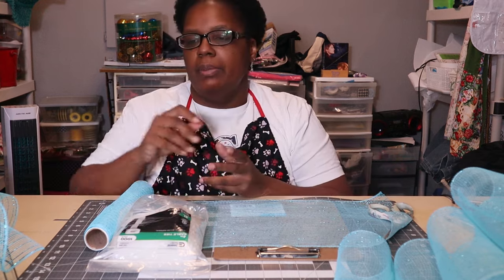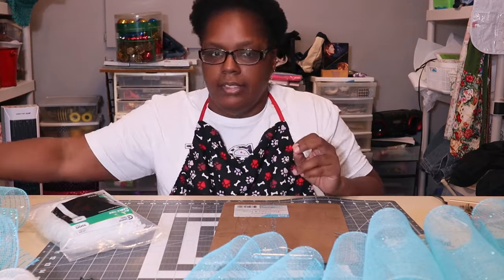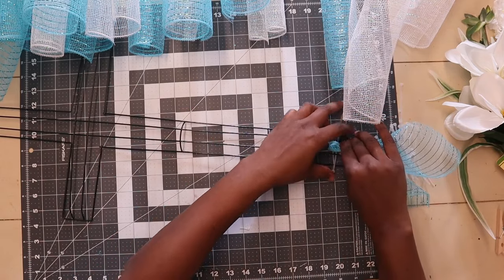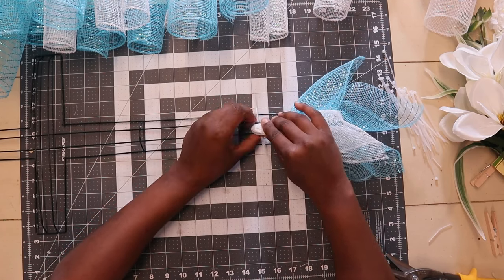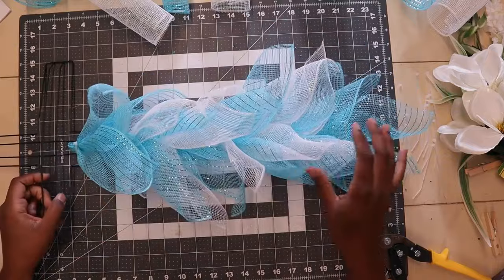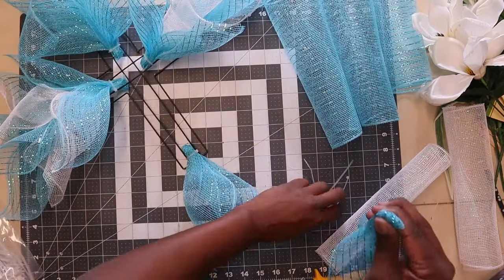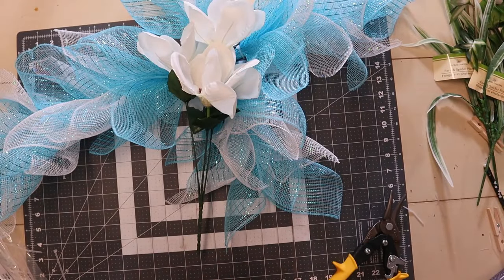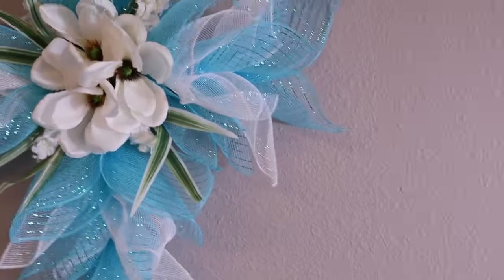DIY - How To Make An Easter Cross Wreath | Memorial Wreath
Join me each Tuesday and Friday at 1pm Central Time for wreath and decor, cash stuffing/unstuffing, savings challenges and DIY craft videos!